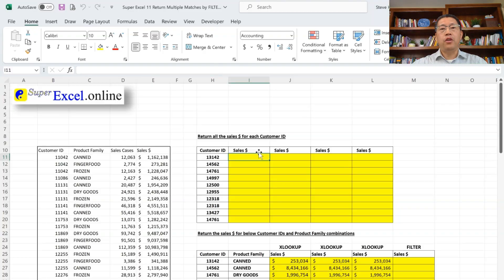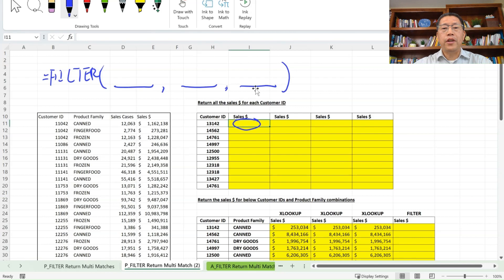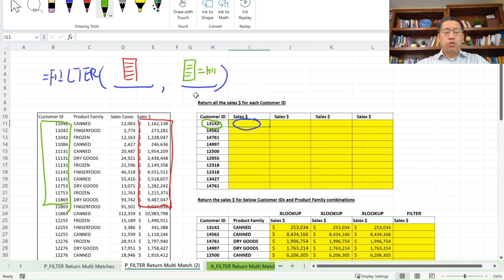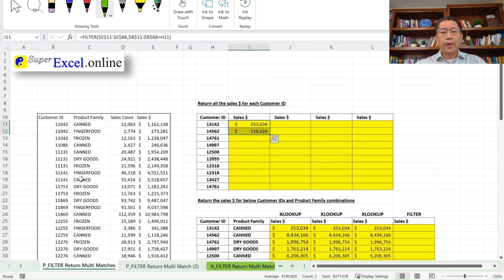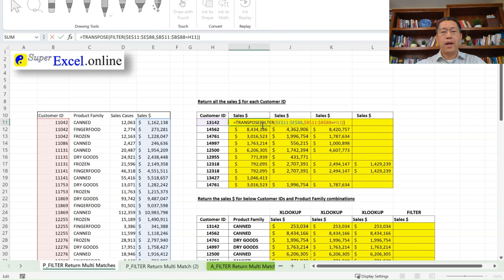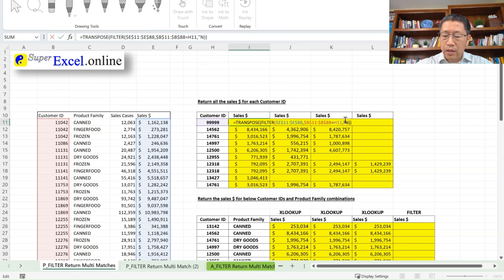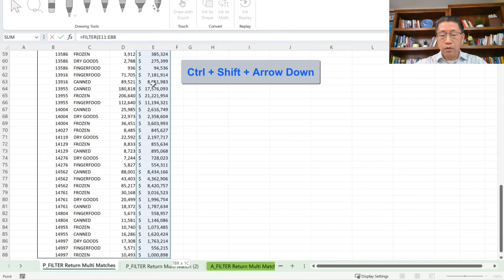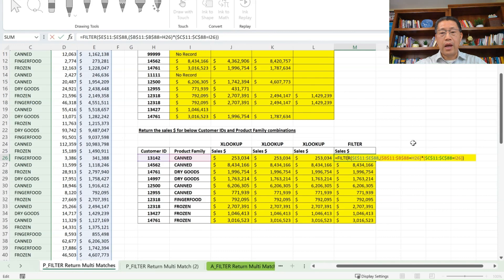Learn Excel XLOOKUP Inside Out - 11: Return Multiple Matches by FILTER